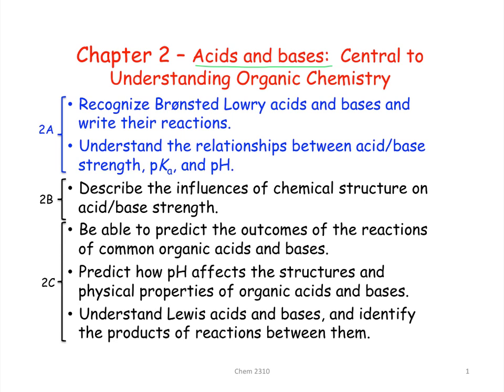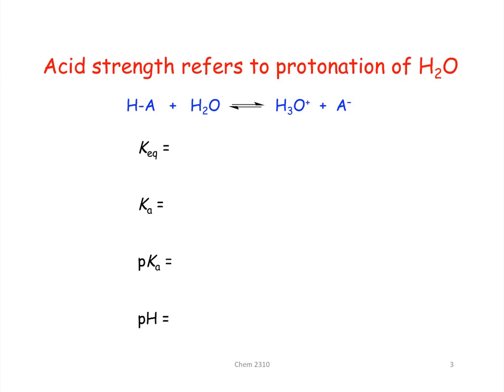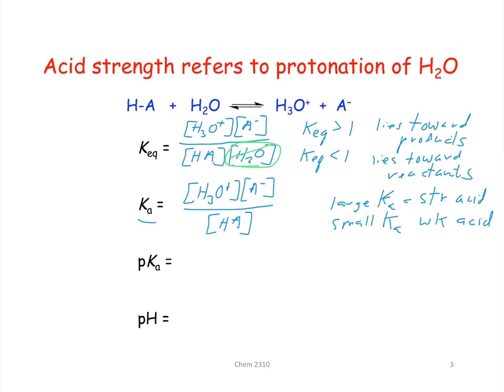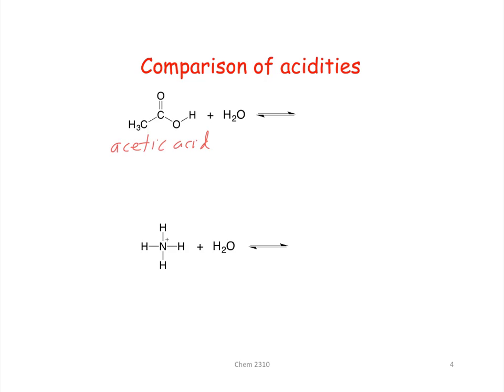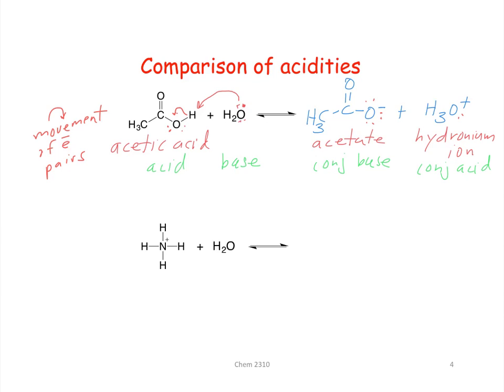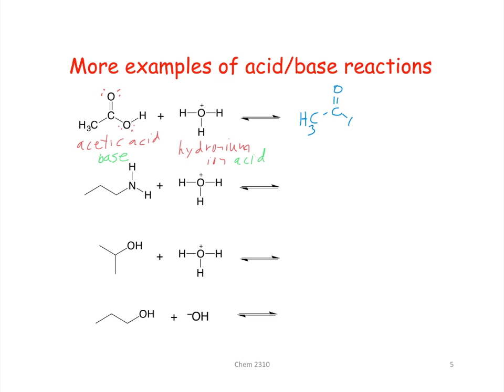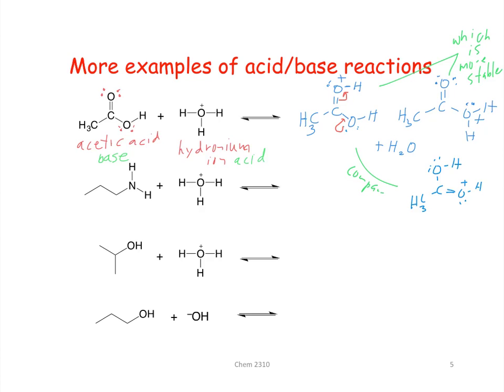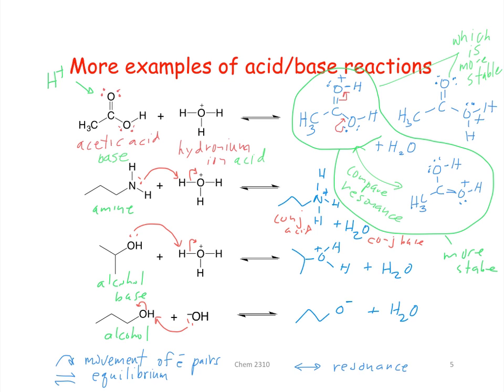CHEM 2310-OL-C2-1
Chapter 2 – Acids and bases:  Central to Understanding Organic Chemistry: Definition of acids and bases, conjugate acids and bases, Keq, Ka, pKa, and pH, examples of acid game reactions